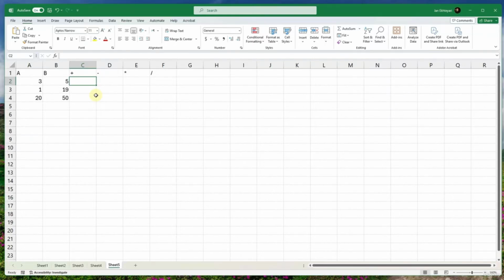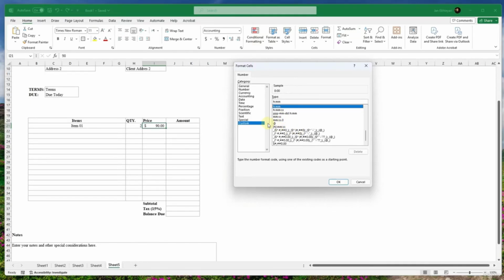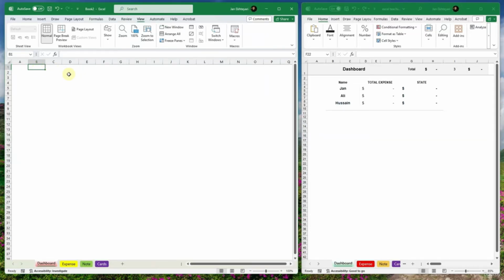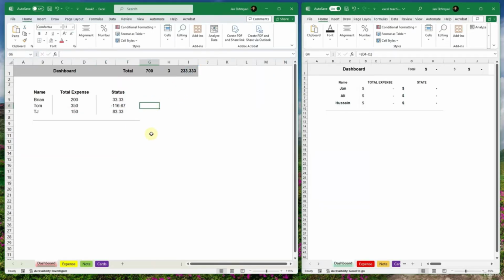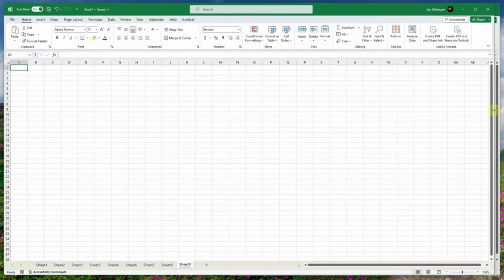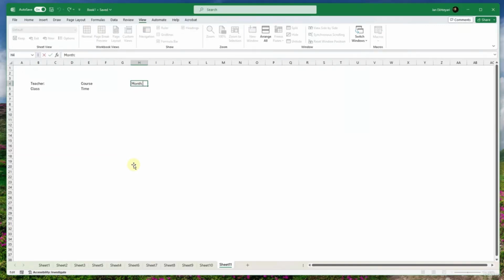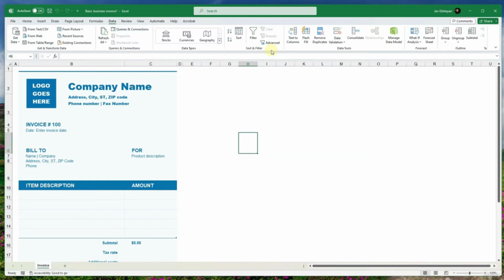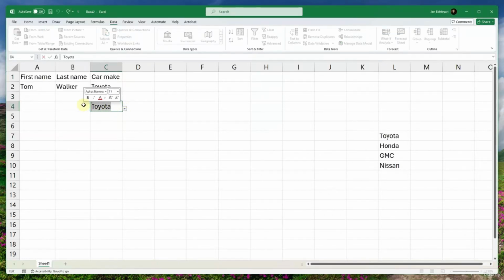Complete Microsoft Excel 365 Masterclass Part 2 of 2